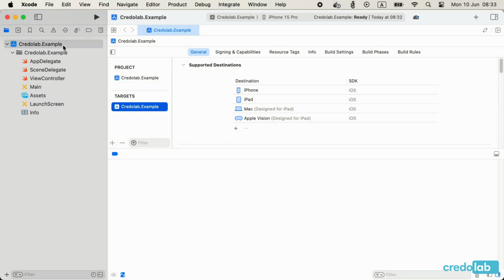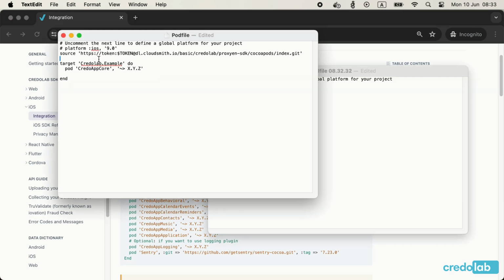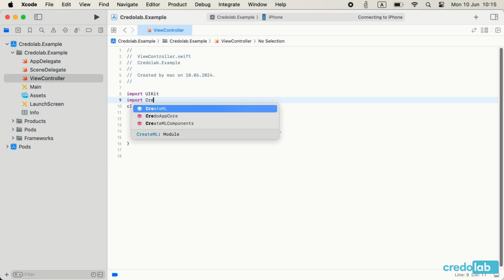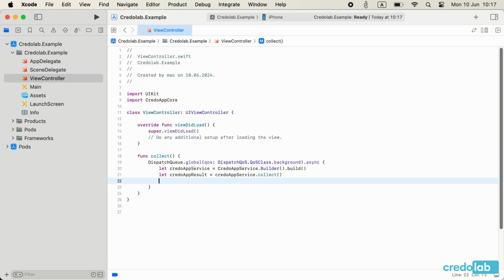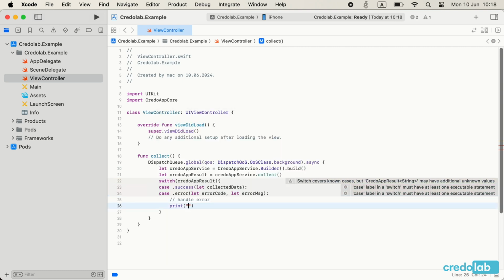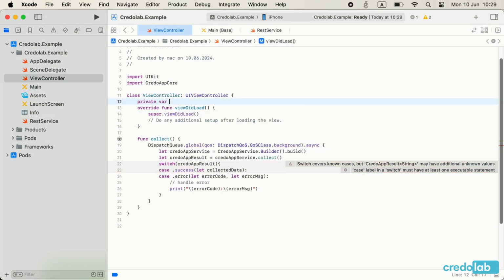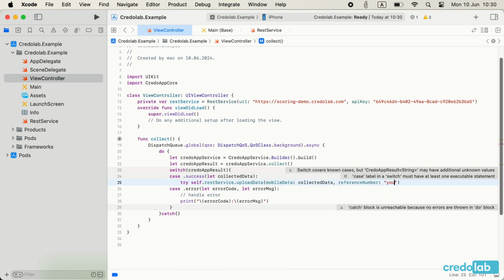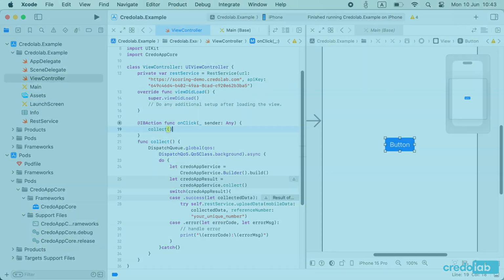iOS SDK - Core Module Integration Tutorial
Simple steps to integrate Credolab's Core Module into your iOS SDK application.

If you have any questions or would like to get in touch with us, please contact our team